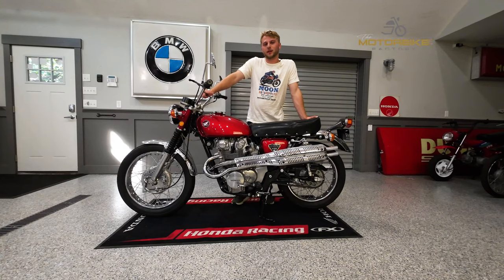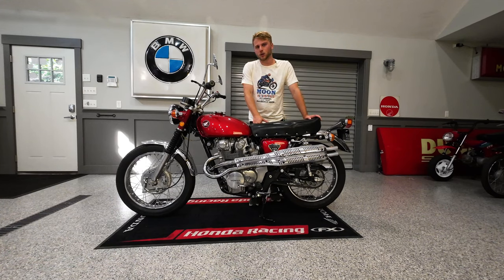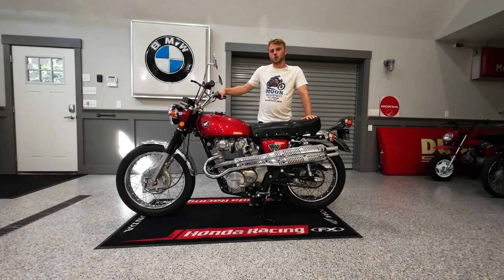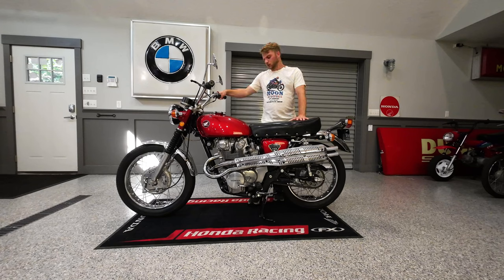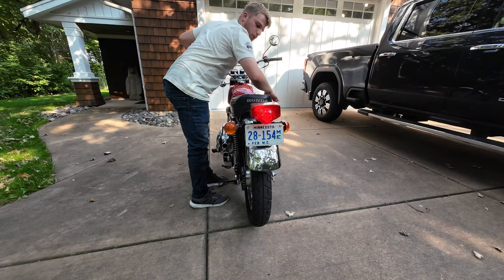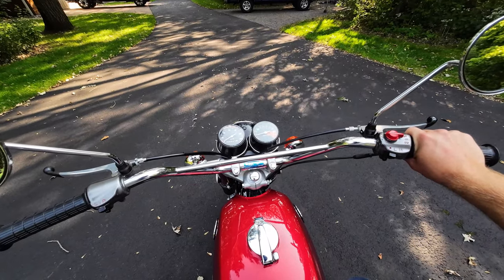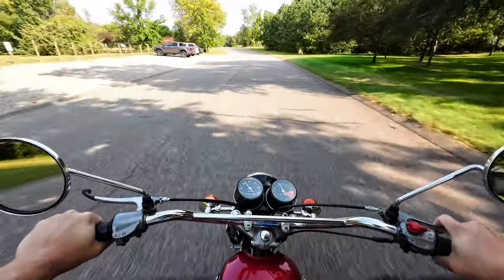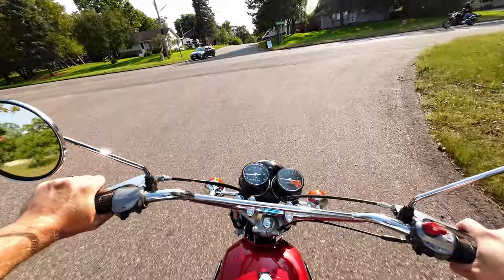1971 Honda CL450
This 1971 Honda CL450 is headed to auction at no reserve!